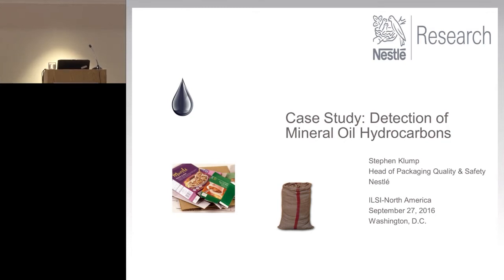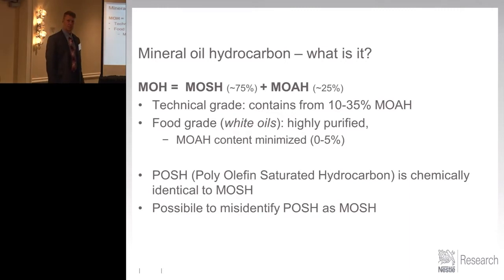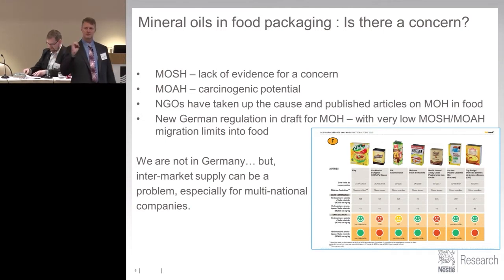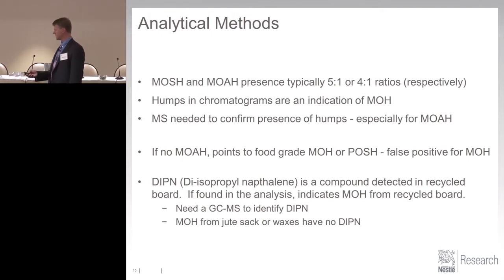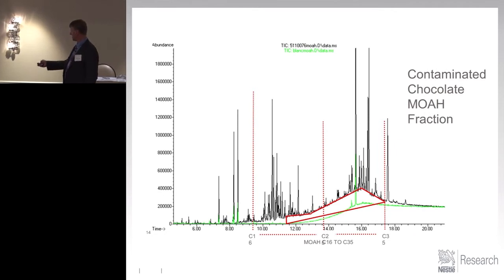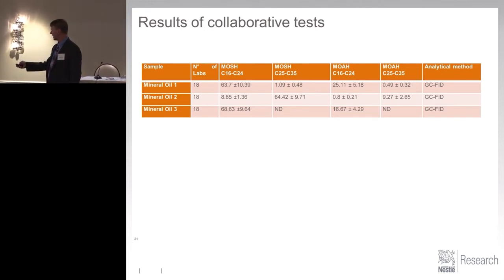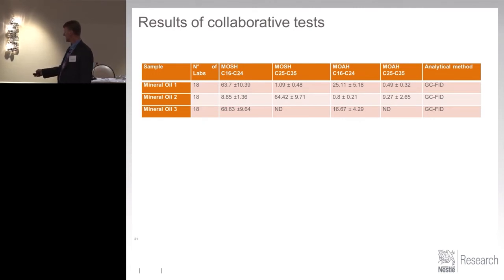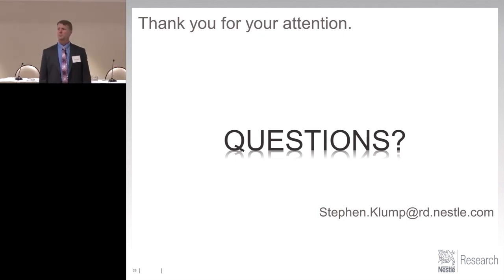IAFNS: FPW 2016: Mineral oil saturated hydrocarbons (Stephen Klump)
Mineral oil saturated hydrocarbons (MOSHs) and mineral oil aromatic hydrocarbons (MOAHs)
Presented By Stephen Klump, Nestlé

Technical Committee on Food and Chemical Safety Workshop:
Scientific Advances and Challenges in Safety Evaluation of Food Packaging Materials
Tuesday, 27 September 2016, 8:00 am – 5:00pm
The Washington Plaza Hotel, Washington D.C.